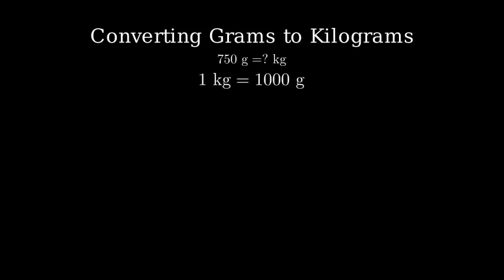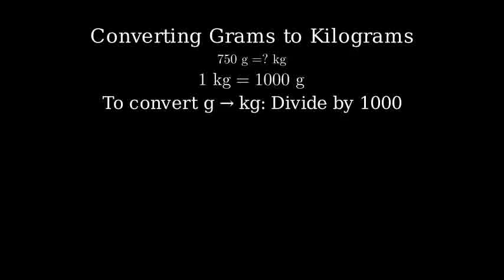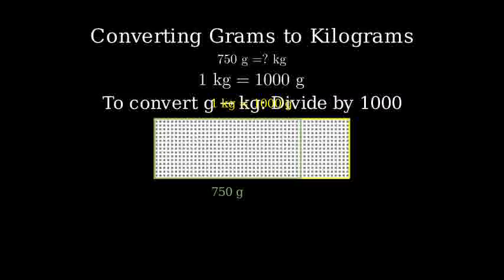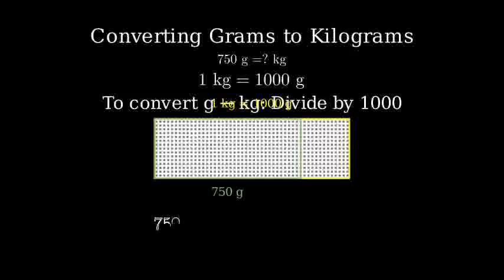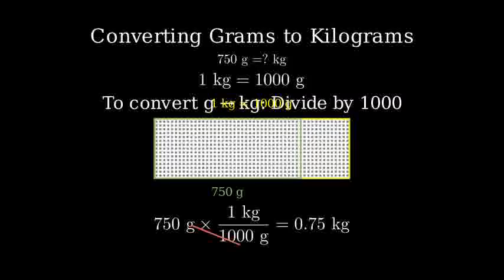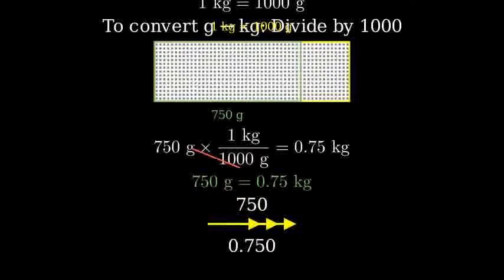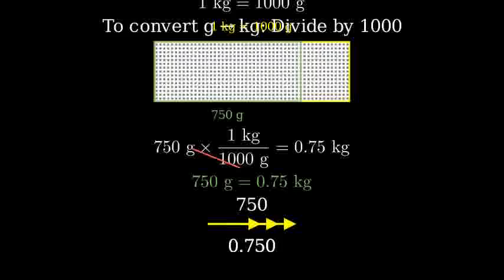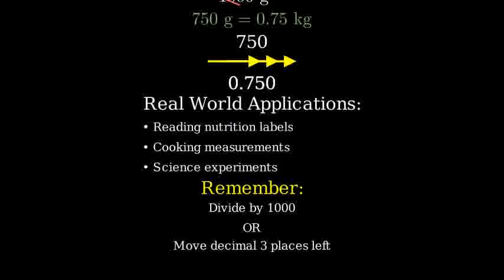How to Convert 750 Grams to Kilograms (750g to kg)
To convert grams to kilograms, divide the number of grams by 1000.

Formula:
1 kilogram (kg) = 1000 grams (g)

So, to convert 750 grams to kilograms:
750 grams ÷ 1000 = 0.75 kilograms

Therefore, 750 grams is equal to 0.75 kilograms.